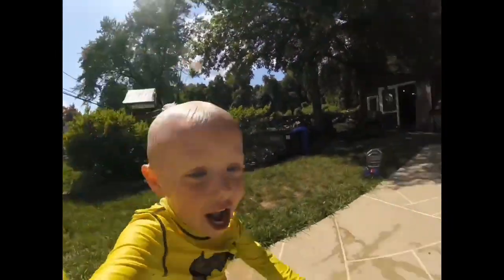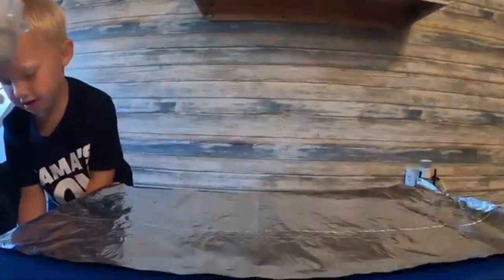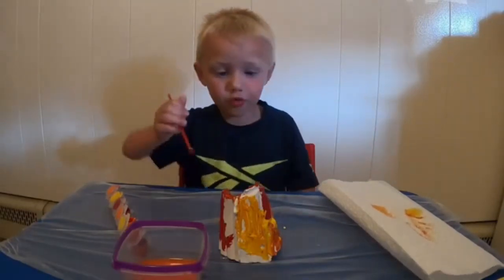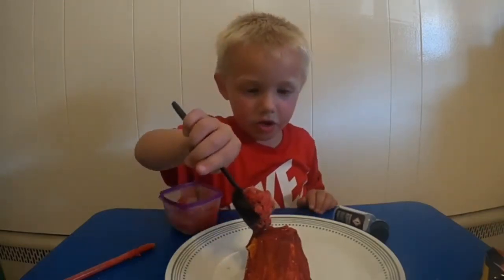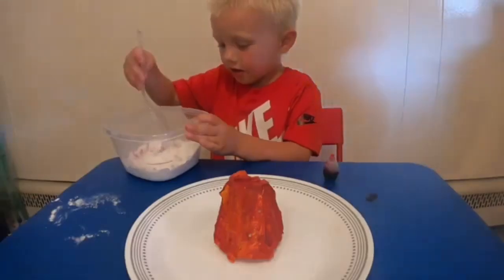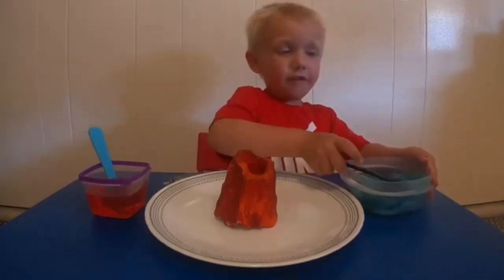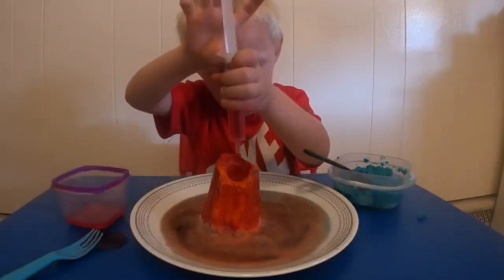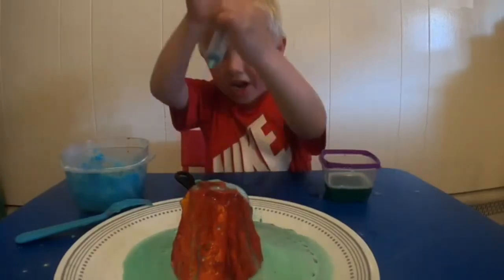National Geographic- build your own volcano!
Jonathan makes a volcano !